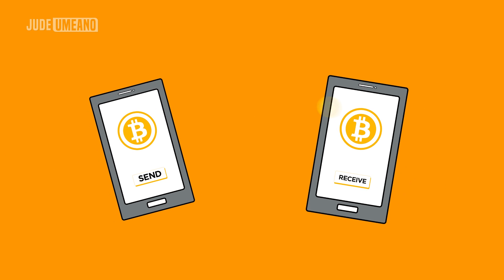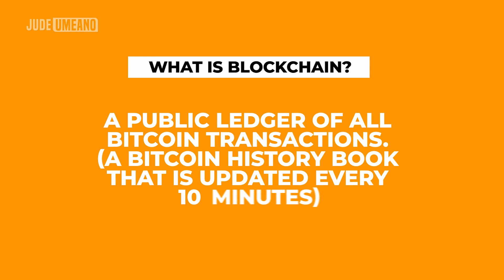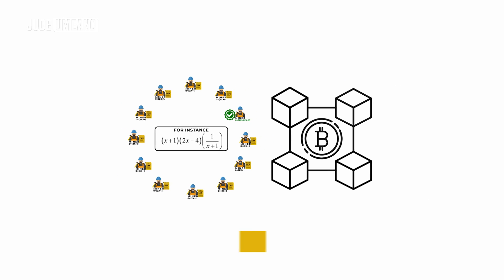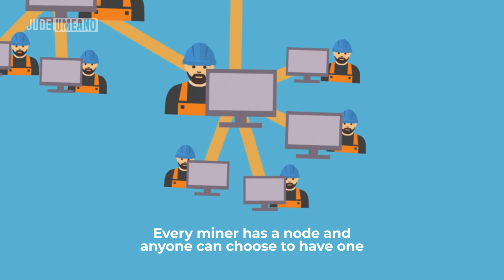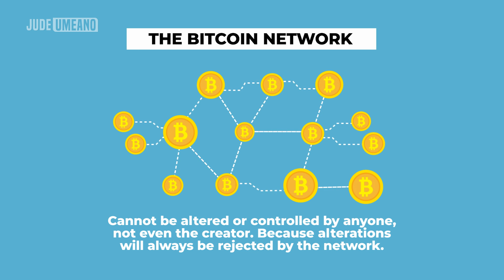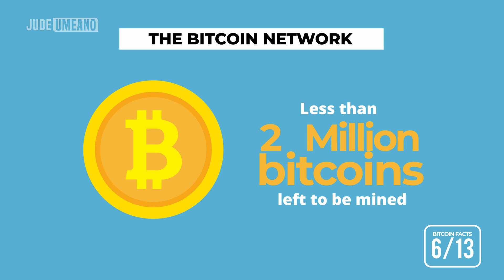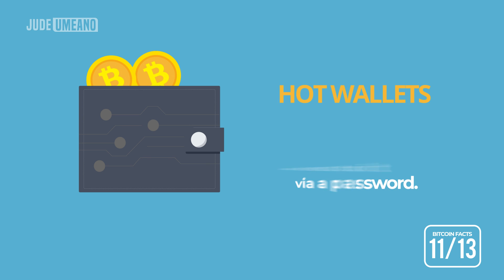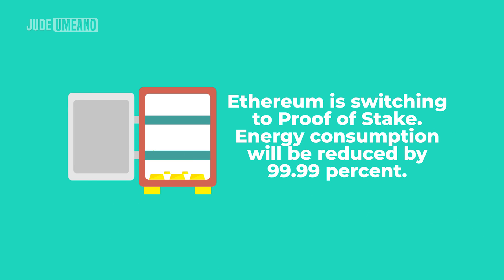When You Send Bitcoin, What Actually Happens? | Jude Umeano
What actually happens When I send Bitcoin from my wallet to your wallet?
In this video, I explained the necessary activities that happen when Bitcoin is sent from one wallet to another.

Join My Signal Signal Group

▶ What is Bitcoin? – All You Need To Know About The #1 Cryptocurrency

Timestamp
00:00 - Intro